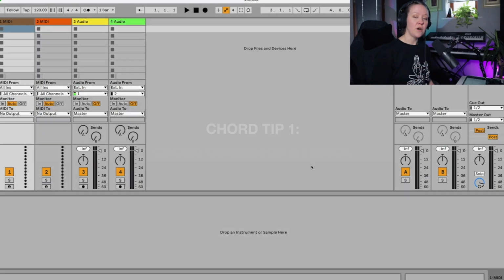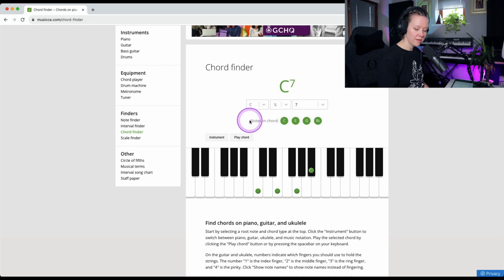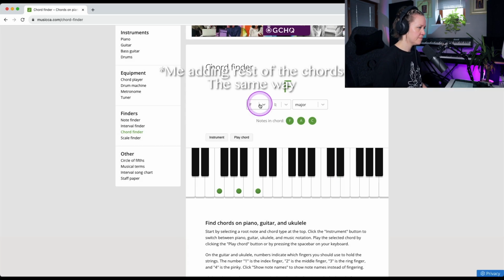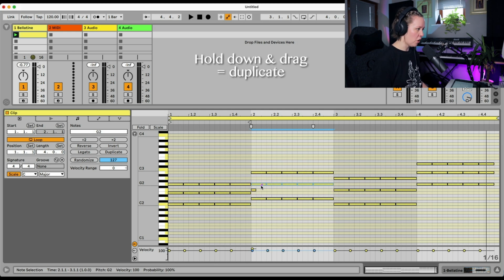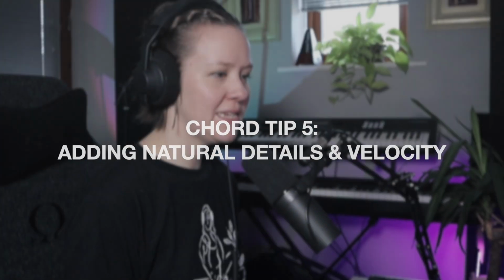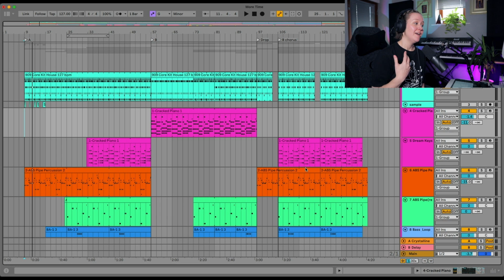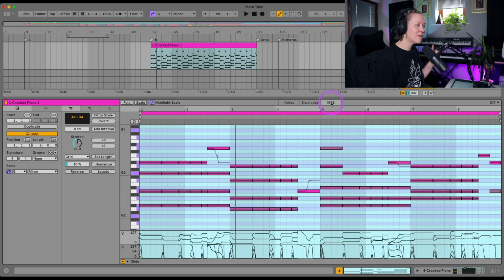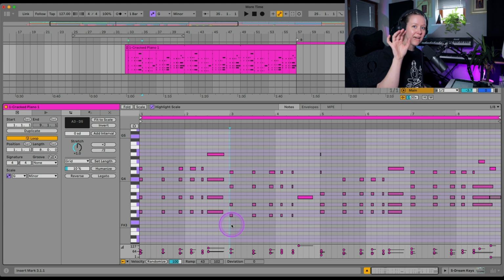5 Music Theory Tricks For Creating Chords (Day 1: Music Production Challenge)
You will learn Music theory tips, chord inversions, music theory tools, creating chords in Ableton Live, adding 7ths and 9ths to chords, captivating rhythm, and music production techniques. Also, you'll see a walkthrough of my own challenge song and, in the end, get a little inspiration for the rest of the challenge.

Welcome to Day 1 of the 12 Days of Creativity! A production challenge crafted to empower and inspire music creators to make more music! The giveaway & track submissions are now closed, BUT you are still welcome to do the challenge whenever you feel stuck with your creativity! Just check the below link for structured guidance, and whoever finished the challenge still gets some nice gifts & freebies.

➢ Listen to the finished track "More Time" I made during this challenge

Chapters:
00:00 Intro
01:05 Using Chord Generator and Finder
01:45 Creating a Funky Chord Progression
03:42 Chord Inversion
05:57 Adding Natural Details & Velocity Variations To the Chord Progression
06:59 How Did I Do Chords For My Session
09:44 Daily Inspiration